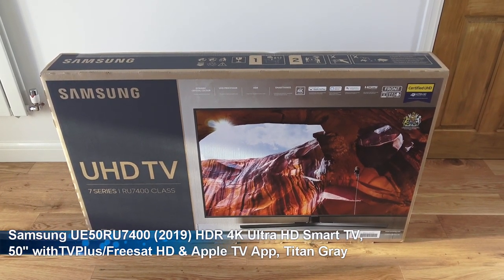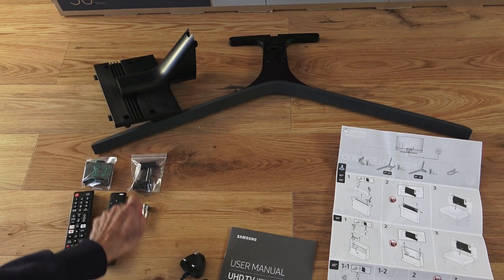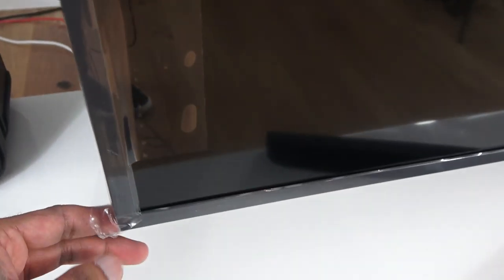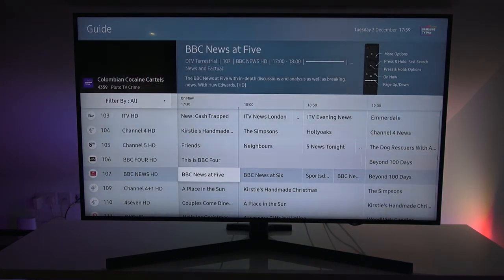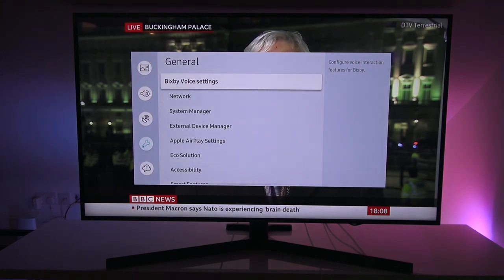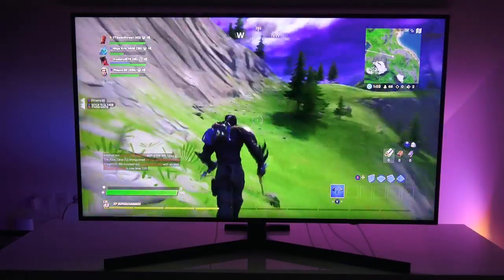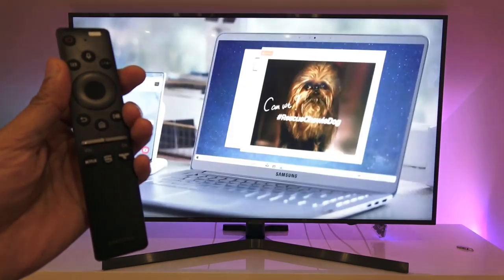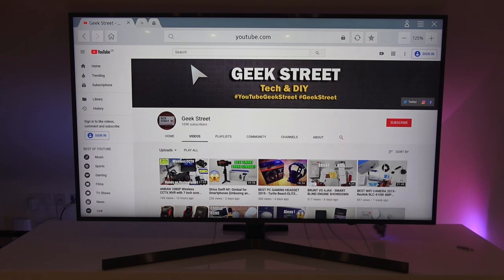Samsung 50" 4K UHD RU7400 Smart TV (2019) Unboxing and Setup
Unboxing and review of the new Samsung 50" (inch) UHD Smart TV, with instructions of how to install the TV onto the mount, a look at the features and the remote control with voice control.
Samsung UE50RU7400UXXU 50-inch RU7400 Dynamic Crystal Colour HDR Smart 4K TV [Energy Class A]

Content TIMESTAMP
00:00 Timestamp
01:07 Unboxing
04:42 Installing the TV base
07:18 TV in position on the cabinet
08:10 Cable management on the back on the TV
08:25 Setting up the TV
17:10 Sound test
18:25 Gaming test on the TV
20:35 External drive features
21:15 Remote Access Test
25:00 Voice control test
06:05 Final Summary

DYNAMIC CRYSTAL COLOUR: discover crystal clear, lifelike colour. With more than one billion colours, experience picture-perfect results.
TRUE 4K COLOUR AND CLARITY: don't settle for anything less than the pure colours, sharp contrast and brightness delivered by the latest 4K resolution standards.
SMART HUB: get access to the largest collection of 4K content and all your catch up TV apps including Apple TV, BT Sport and NOW TV apps, only on Samsung.
HDR: discover picture detail like never before.
WHAT'S IN THE BOX: Samsung RU7400 TV, Samsung Smart Control with batteries, Mini wall mount support, VESA wall mount support, user manual, power cable.

Product Description
Dynamic Crystal Colour Immerse yourself in the picture with over a billion shades of colour. Dynamic Crystal Colour delivers all the subtle nuances so you don t miss any detail. Optimised picture performance with 4K UHD Processor A powerful processor that optimizes your TV s performance with 4K picture quality. UHD Dimming Samsung s UHD Dimming dynamically fine tunes the deepness of the blacks, and the brightness of the whites, for a picture with sensational contrast.HDR10+HDR 10+ brings the content creator s vision to life. It optimizes every scene frame to frame for more remarkable HDR expression with better clarity to reveal more details in both the dark and bright scenes. Slim is the new sleek The slim design adds a touch of confidence and class to your home interior. When the screen comes alive, the frame slips quietly to the background as your eyes focus on the action. Smart Things A truly intelligent home, tailored to your life. With Samsung SmartThings , connect all your smart home devices and control them from your Samsung Smart TV. Main Features UHD Processor Dynamic Crystal Colour Works with Alexa enabled devices